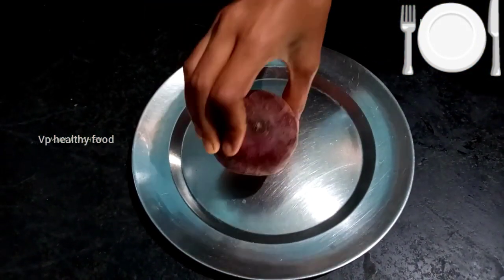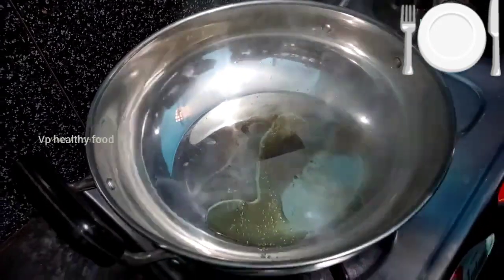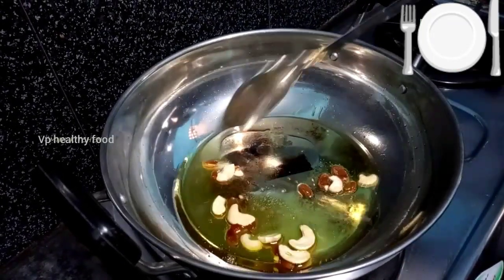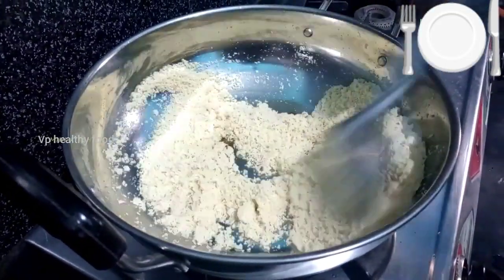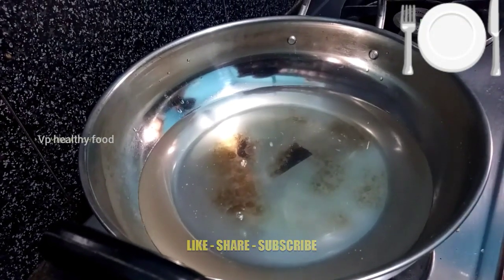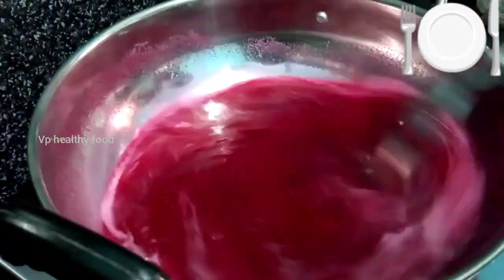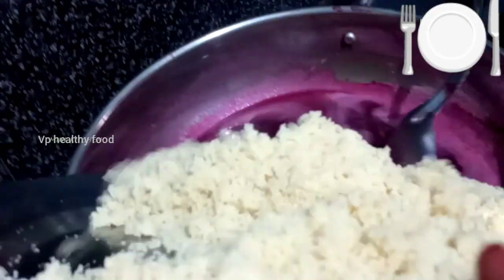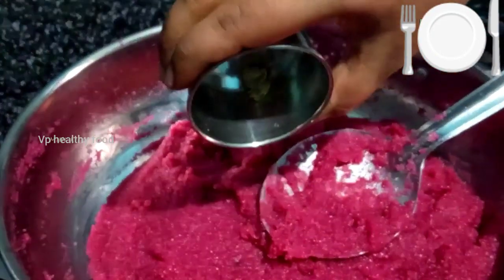Beetroot rava kesari..beetroot kesari recipe.....